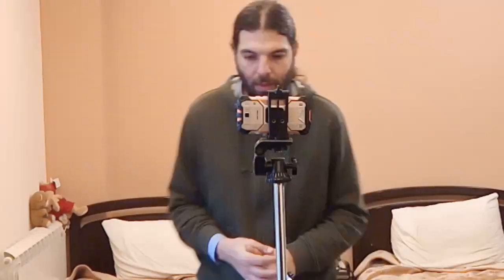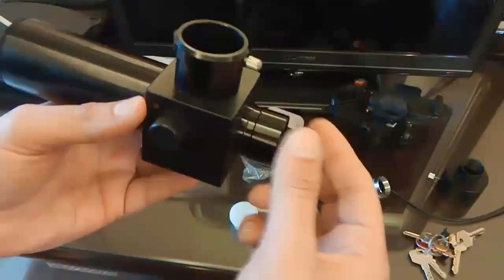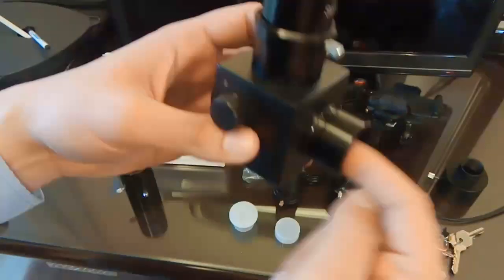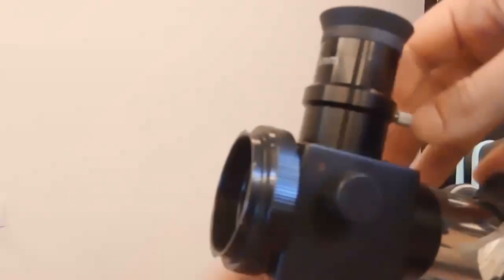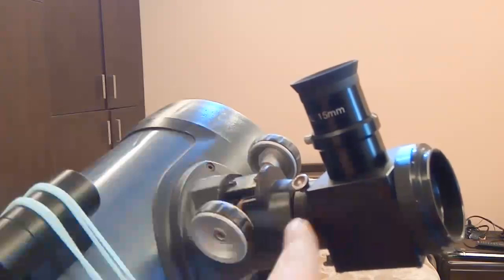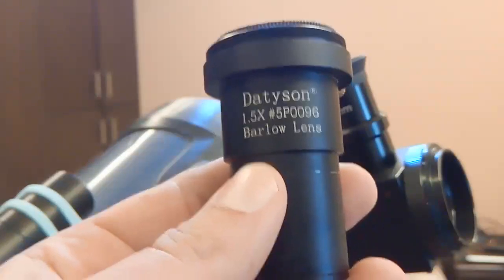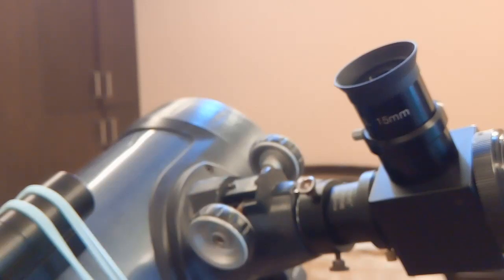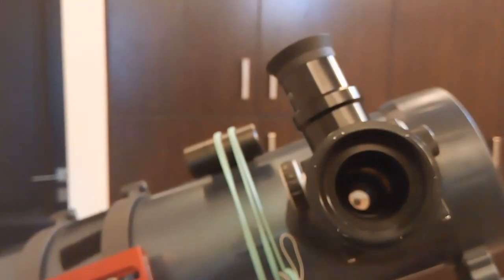1.25" Variable Projection Camera Adapter Telescope Astrophotography Flip Mirror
LBP 69,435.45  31%OFF | 1.25" Variable Projection Camera Adapter Adjustable Aluminum Telescope Astrophotography Flip Mirror CA3 Multifunction Bayonet